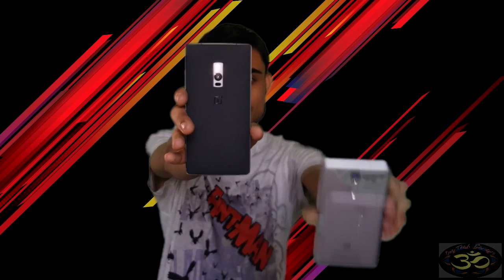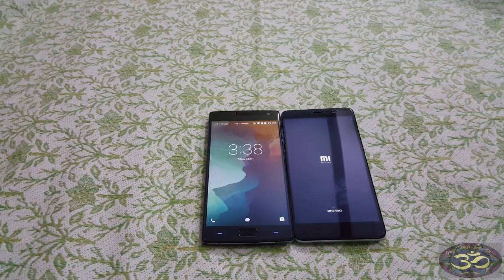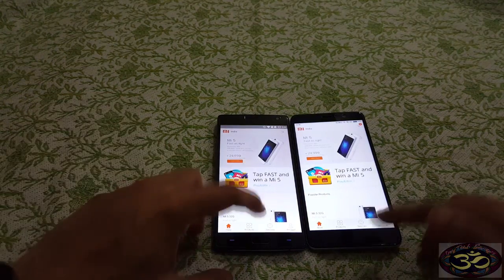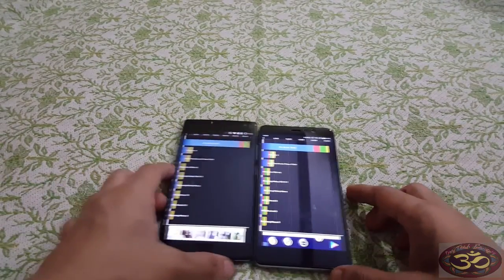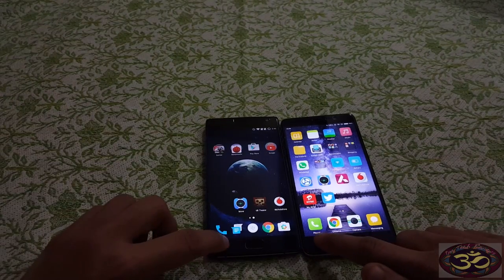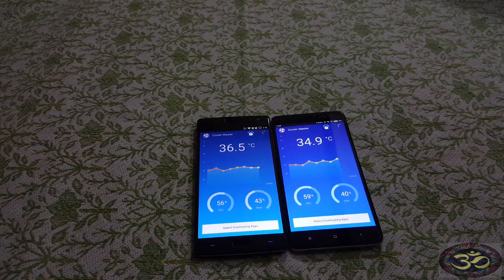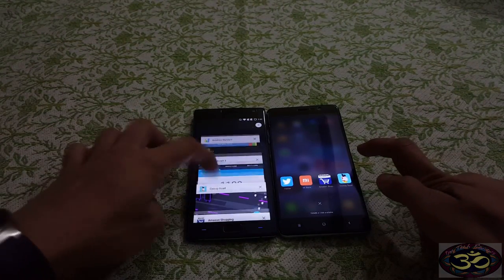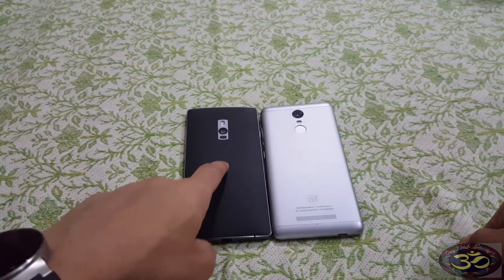One Plus 2 VS Xiaomi Redmi Note 3 - Epic Speedtest Battle!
One plus 2 Vs Xiaomi Redmi Note 3 in a speed comparison battle.